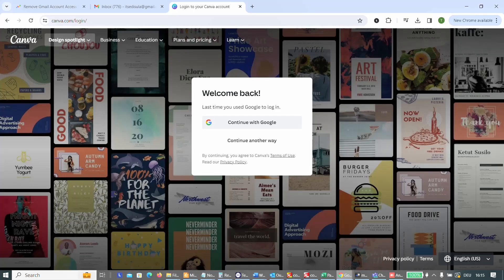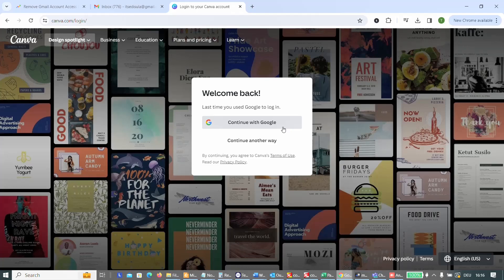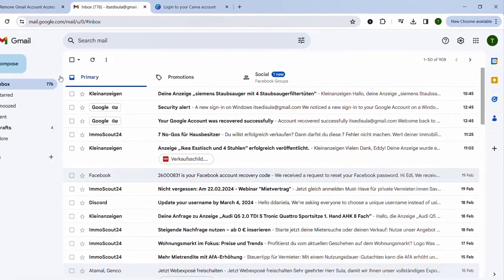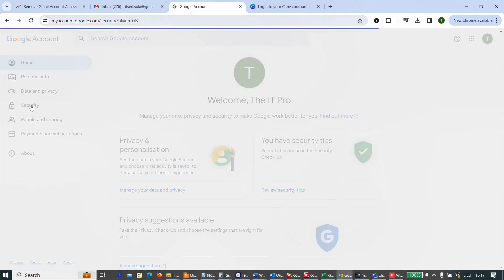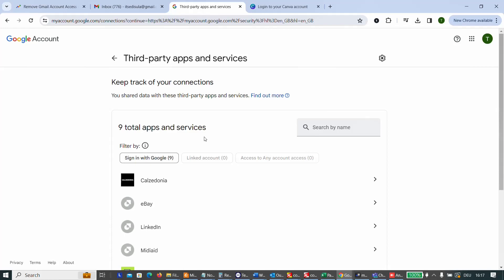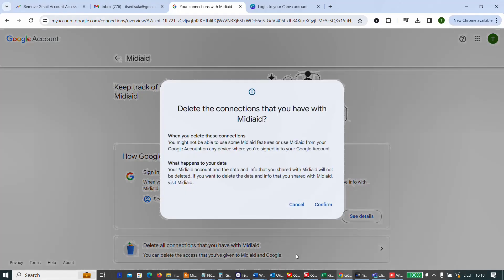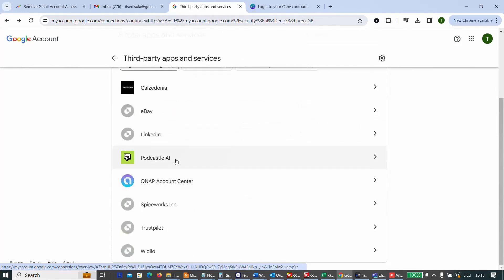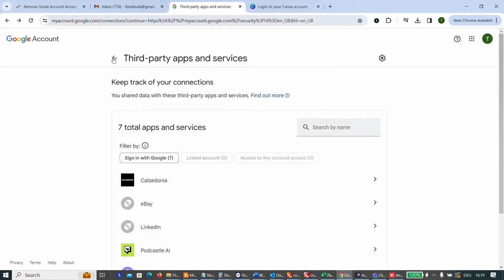Secure your Gmail: Remove Third-Party App/Web Site Access from Gmail